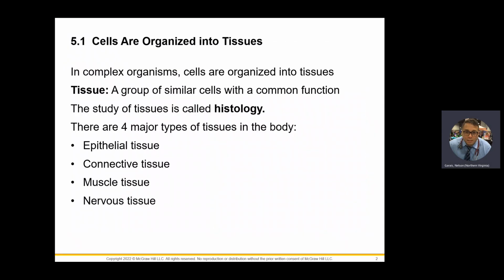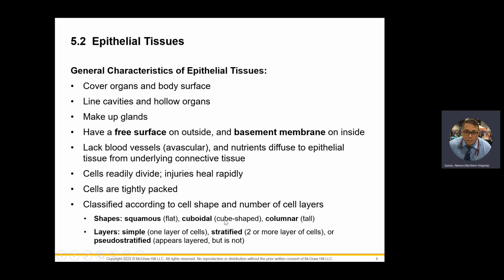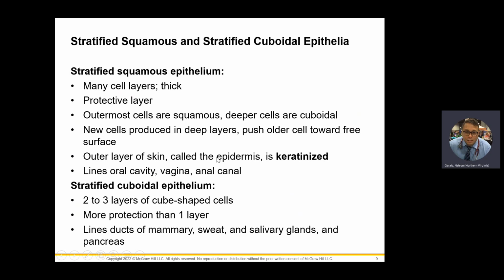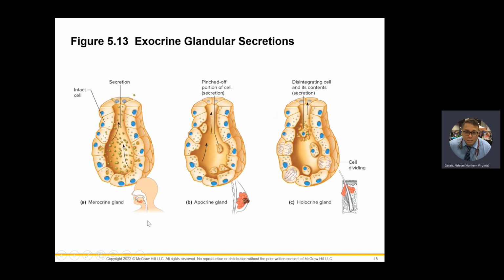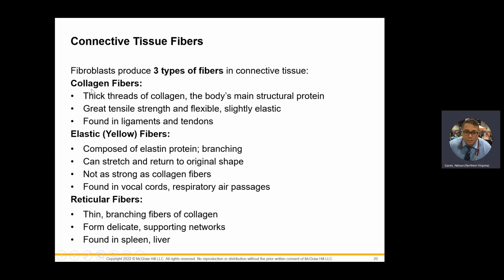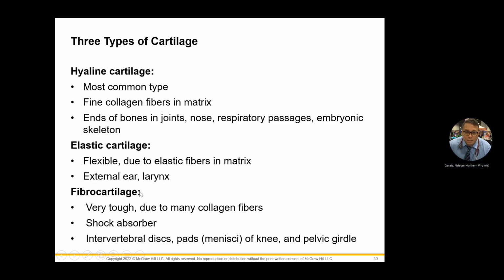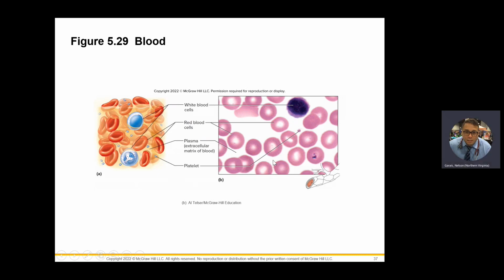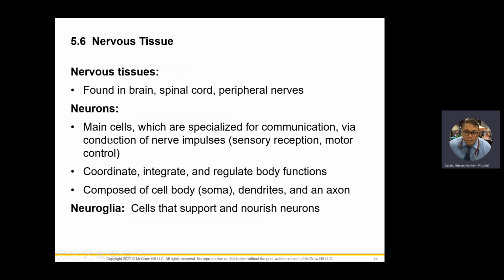BIO112 - Chapter 5 - Tissues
Nelson C. Garais, MD - ECPI - School of Nursing - recorded on 08/02/2022 for Evening Group - Term 7